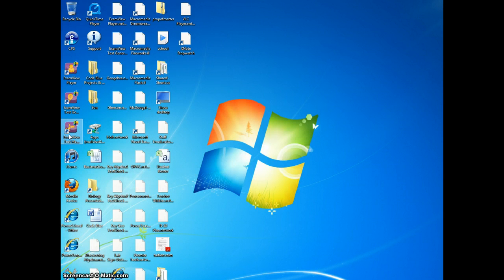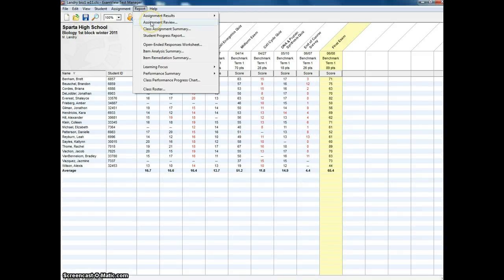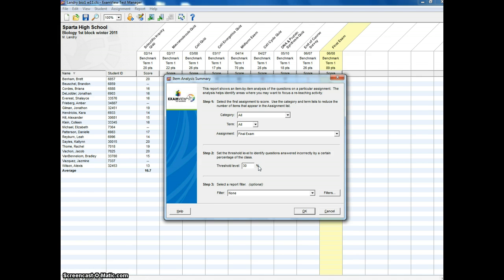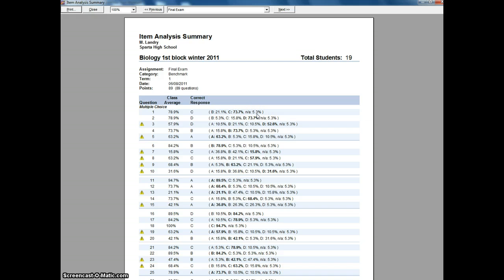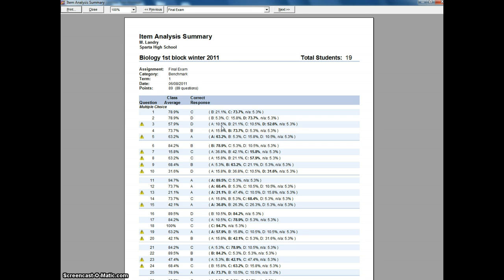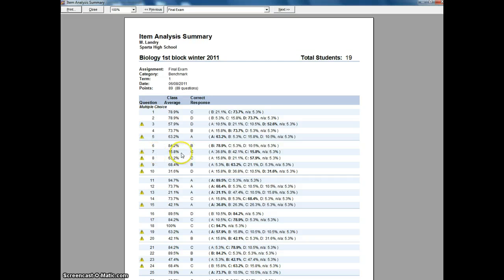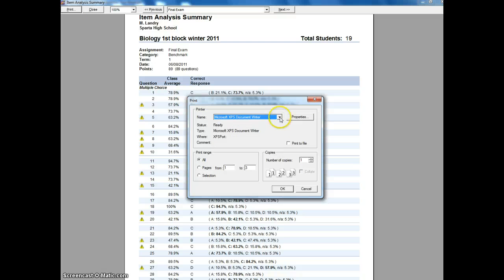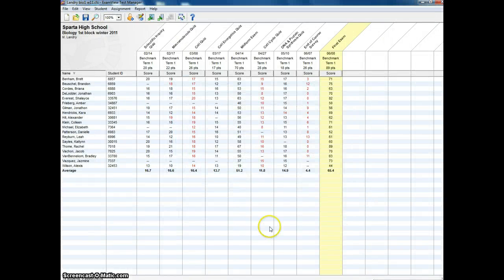Running Item Analysis Report in ExamView Manager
Shows you how to run the item analysis report in examview manager